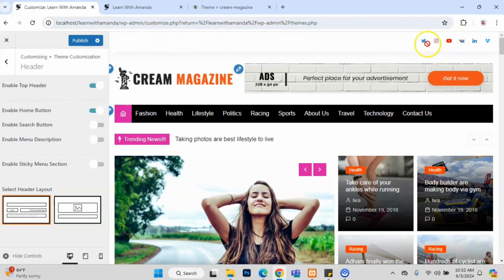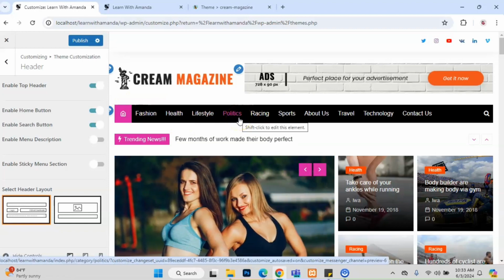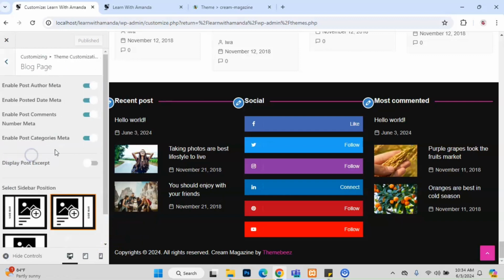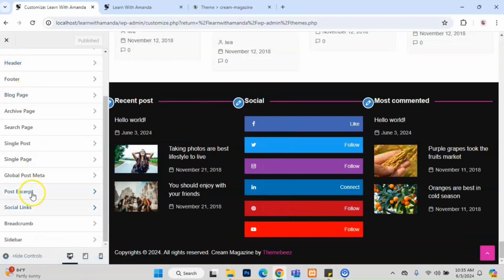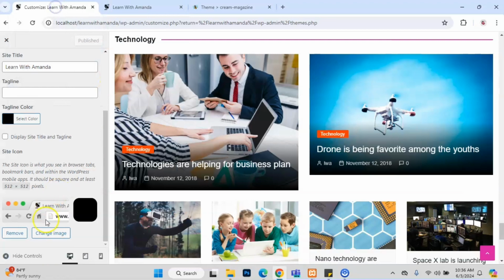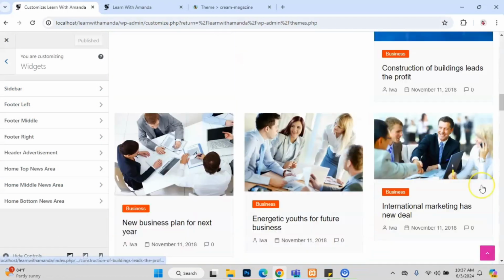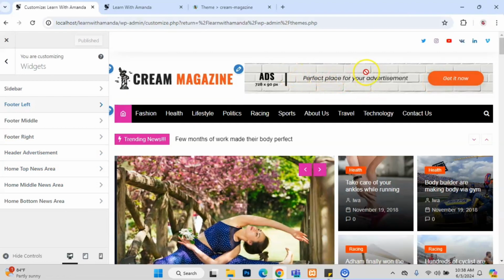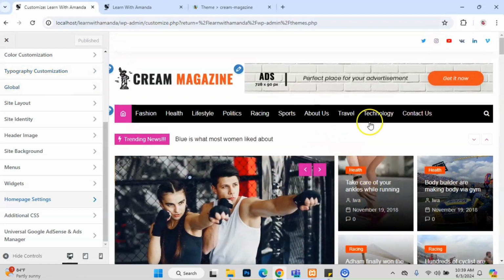Part Two - Transforming Your First Website into a News Portal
**Content Description:**

Welcome to Part Two of our comprehensive guide on transforming your first website into a dynamic news portal! In this video, we’ll take you step-by-step through the initial stages of customizing and designing your WordPress site to create an engaging and professional news portal.

1. **Introduction and Overview:**
   - Brief introduction to the series and what to expect in this part.
   - Recap of previous steps: Installing XAMPP and WordPress offline, and setting up your first basic site.

2. **Selecting the Perfect Theme:**
   - How to browse and select a suitable theme for a news portal.
   - Installing and activating the chosen theme to give your site a professional look.

3. **Customizing the Theme:**
   - Navigating the WordPress Customizer to adjust the site identity, including adding a logo, changing the site title, and tagline.
   - Tweaking colors, fonts, and layout settings to match your vision.

4. **Setting Up Key Pages:**
   - Creating essential pages such as Home, About Us, Contact, and Privacy Policy.
   - Adding and publishing content using the WordPress block editor.

5. **Organizing Content with Categories:**
   - Adding categories to organize your news content effectively.
   - Tips on categorizing posts to enhance navigation and user experience.

6. **Configuring Essential Plugins:**
   - Installing and activating key plugins to enhance your news portal’s functionality.
   - Recommended plugins for SEO, social sharing, contact forms, and newsletters.

7. **Customizing the Homepage Layout:**
   - Setting your homepage to display the latest posts or a static page.
   - Using widgets to arrange homepage sections, making it informative and engaging.

By the end of this video, you’ll have a solid foundation for your news portal, ready to be filled with engaging content. Whether you’re a beginner or have some experience with WordPress, this tutorial will guide you through the essential steps to get your news site up and running.

**Stay Tuned:**

We love hearing from our viewers and are here to help you every step of the way!

Your support helps us create more valuable content for you!

Sure! Here are some relevant hashtags you can use for your video on transforming a website into a news portal: